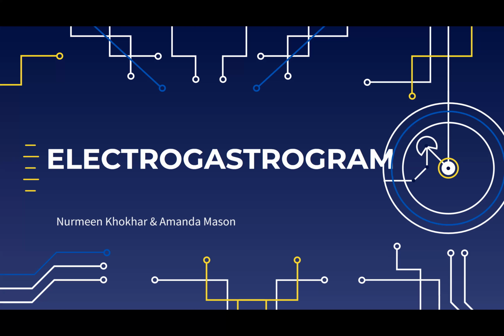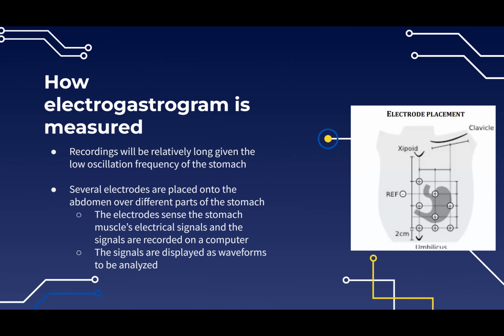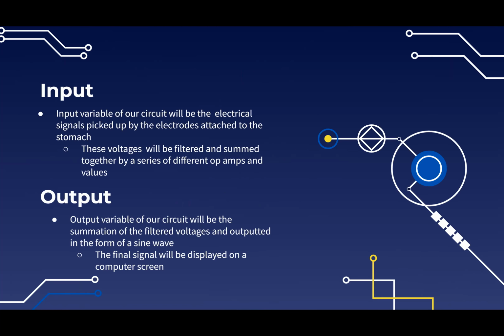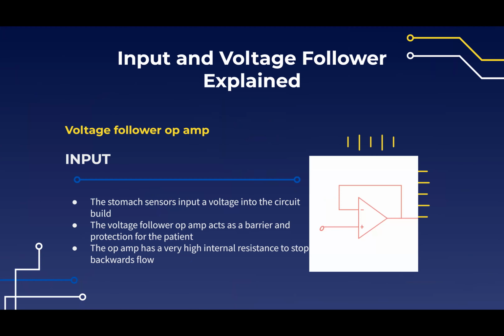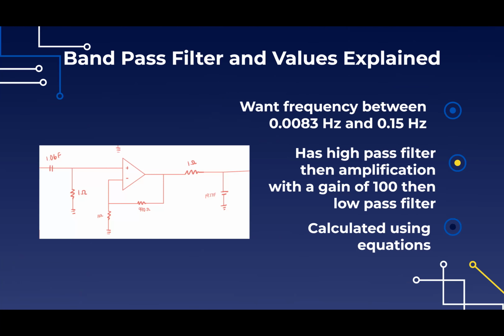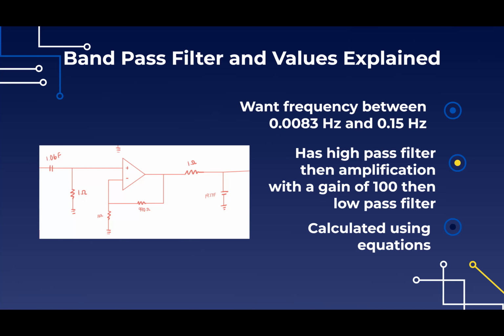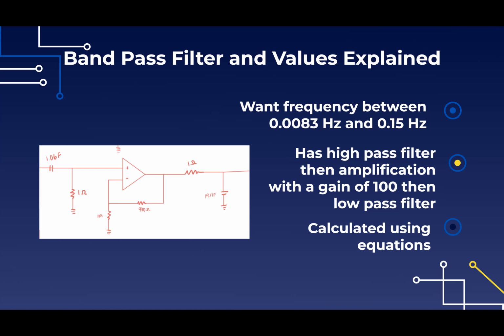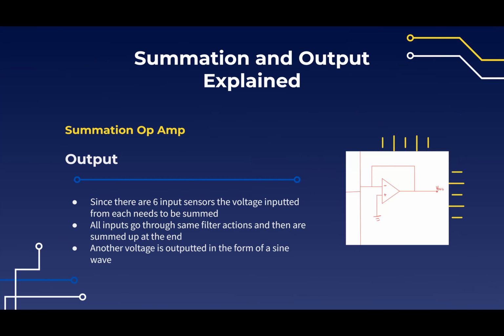321 Bonus Video